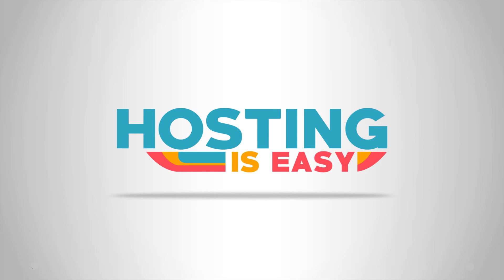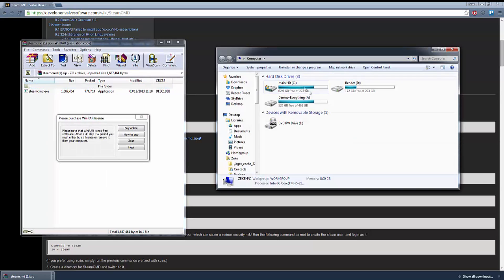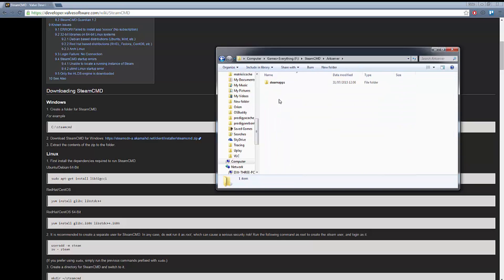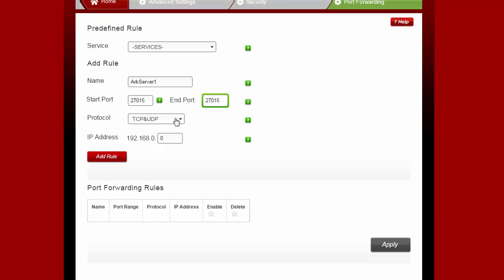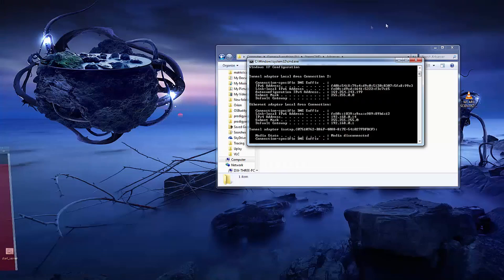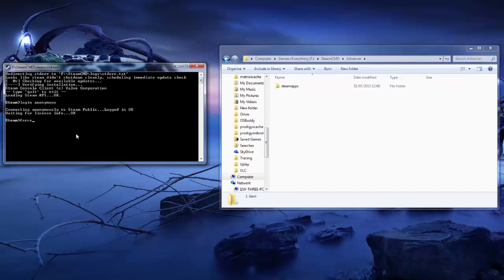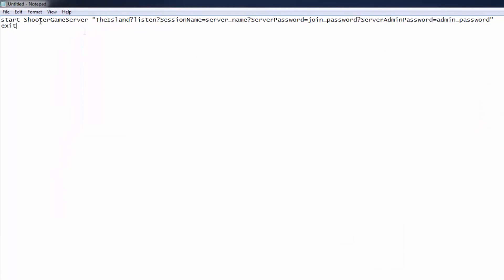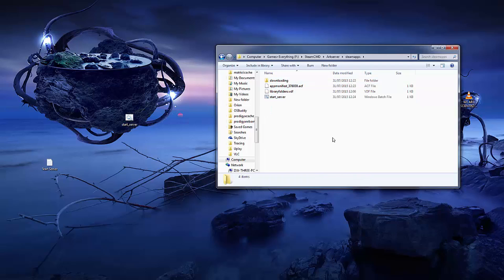How To Host An Ark Survival Evolved Server in 10 minutes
It is actually relatively simple to be able to host your own Ark Survival Evolved server if you know what you are doing. This video can help take you through the entire process step by step so you can follow along on your own without needing to get confused or lost along the way. I made this video because a lot of people are confused about how to host an Ark Survival Evolved server, so hopefully this can help some people out.

If you are struggling to setup your own Ark Survival Evolved Server and you have a few bucks to spare, you can buy one and it will be setup for you and hosted 24/7 on fast internet.

Ark Survival Evolved is a game that includes aspects of gaming that a lot of gamers love—adventure, action, and as the name suggests, a struggle to survive. The challenges to survive are posed by other humans, natural hazards, and dinosaurs roaming about.

If you haven’t played the game but it sounds like it might be your speed, then read up on it here to see if it sounds like something you would be interested in

The game is only available for early access right now, and is scheduled to officially release in June 2016. If you want to check out the game, get involved with the early access process. You can do so at the game’s official

This video should clear up any confusion you have about how to host an Ark Survival Evolved server, but if you have any questions, write them in the comments and I’ll be sure to address them.